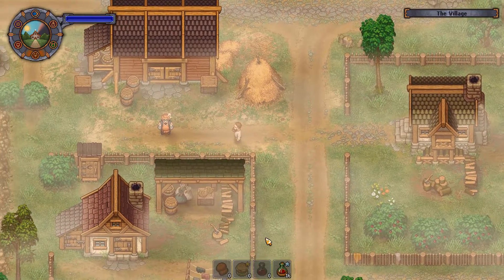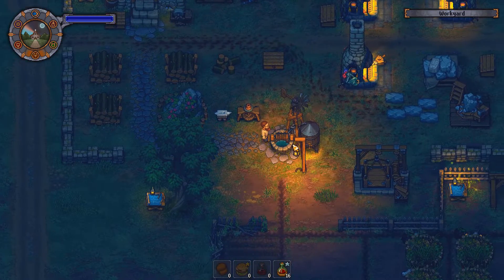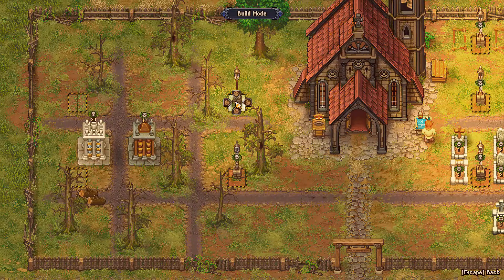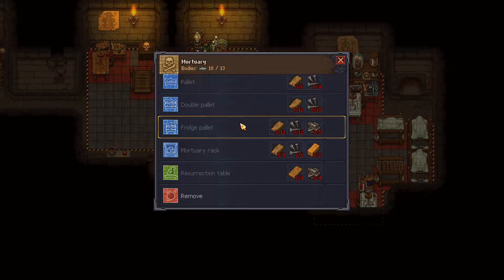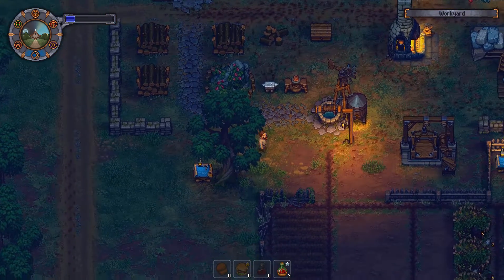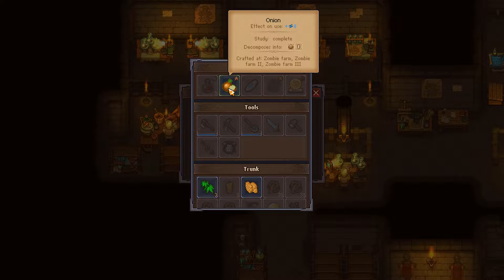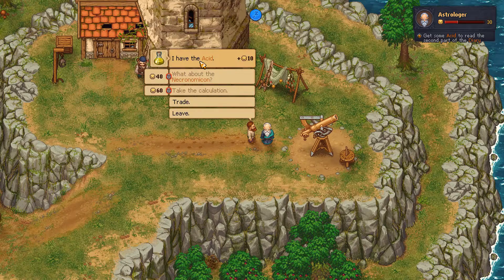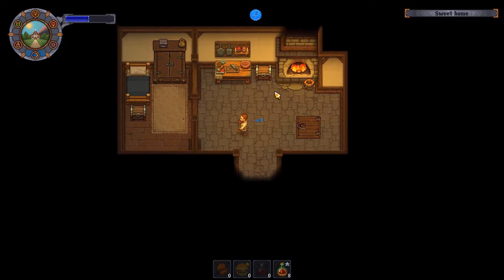The Best Defence is a Good Offence (Ep. 47) | Graveyard Keeper Let's Play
Puns are the best. So are upgraded fences! Our graveyard is looking spiffy now and I'm really starting to like the look of it! I know it's nothing special yet, but we're slowly but surely getting there!